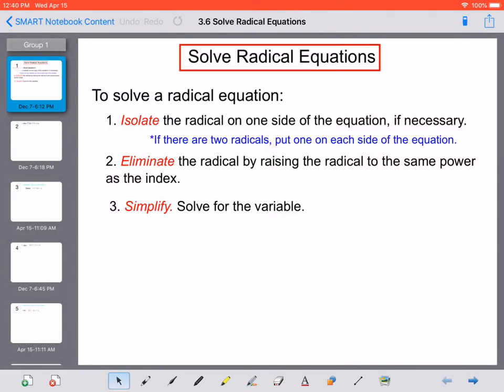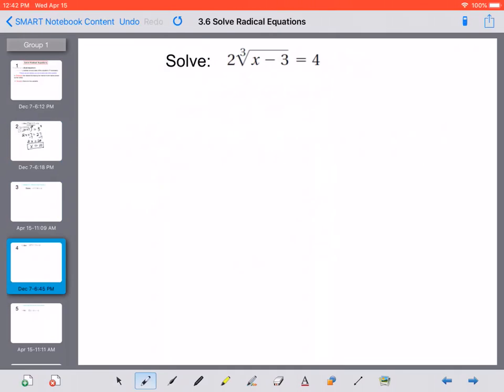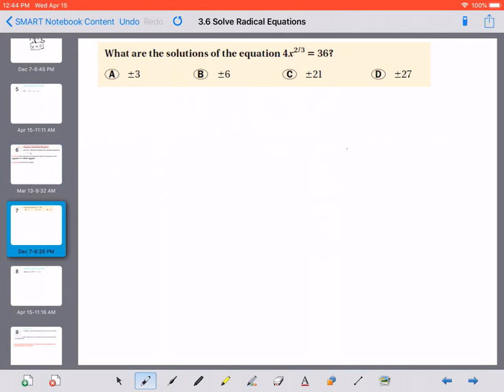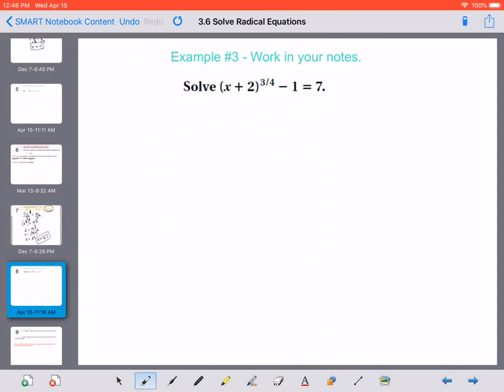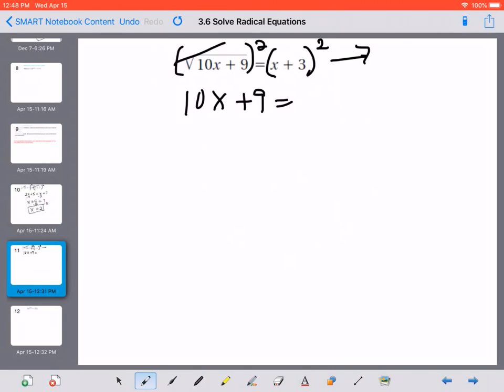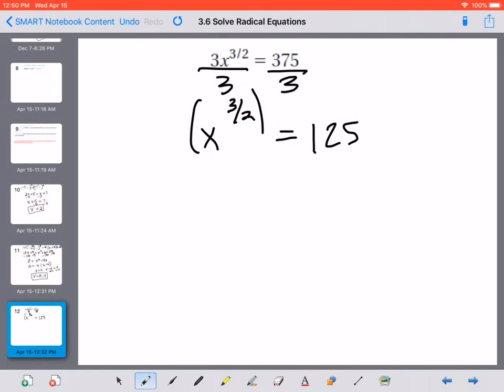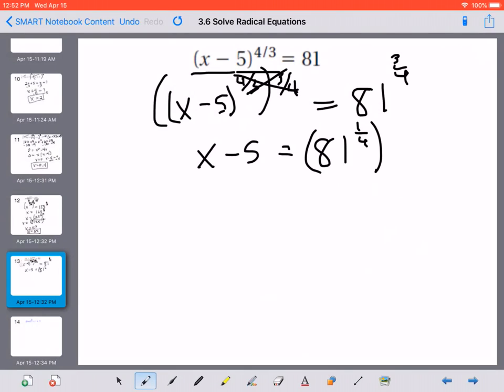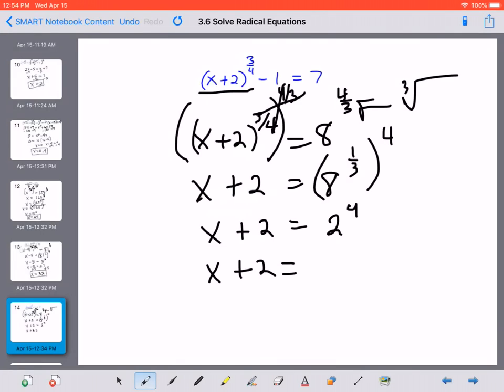DF405D3B 8175 4324 802D 950BF22E9568